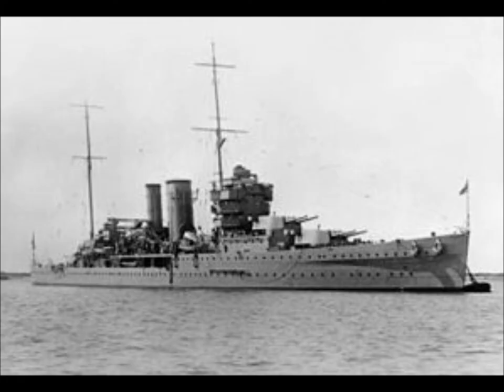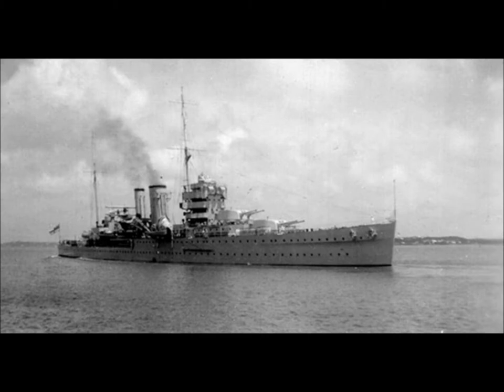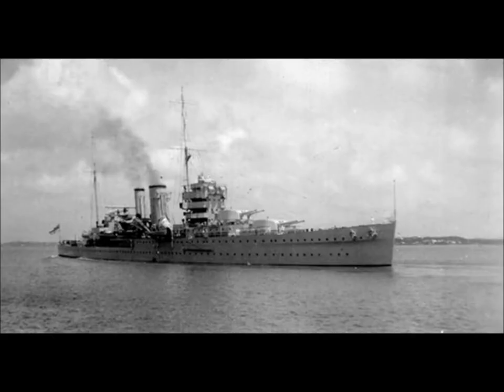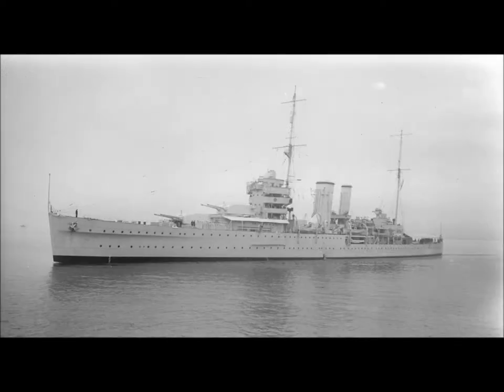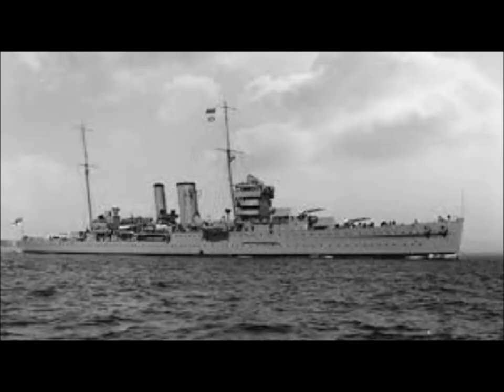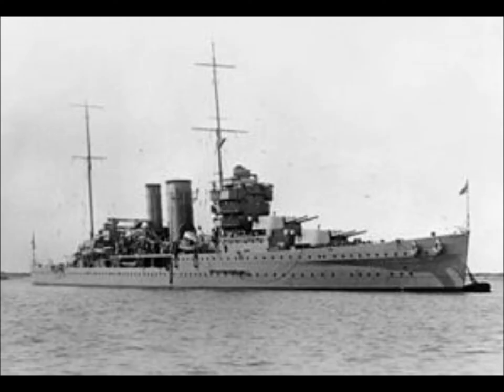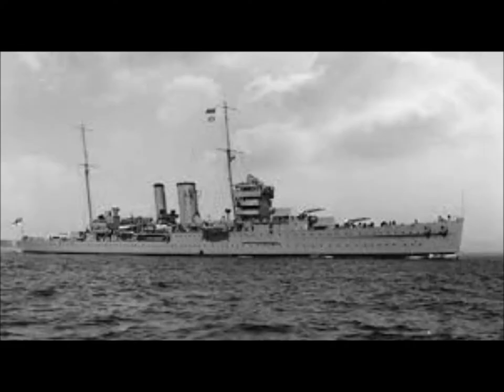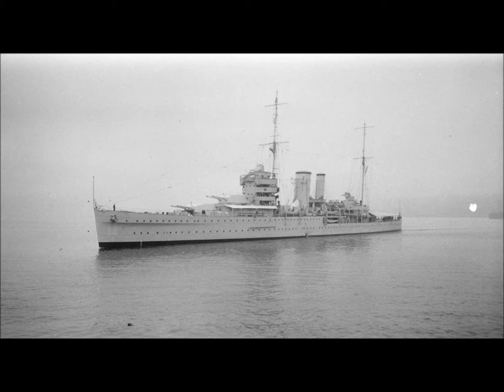1928 HMS YORK heavy cruiser battleship facts history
hms york smaller, lighter versions of the comtempary london-class cruisers , york and her near sister the hms exter were the last 8 in' 203mm gunned heavy cruisers built for the royal navy, entering service at the start of the 1930's , please watch my video and hear facts and see pictures of this hms york battleship